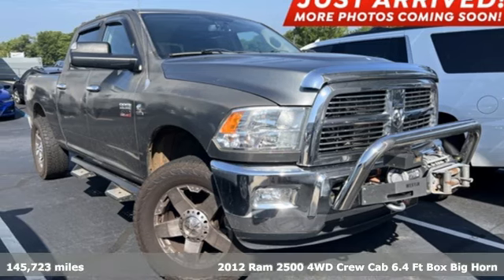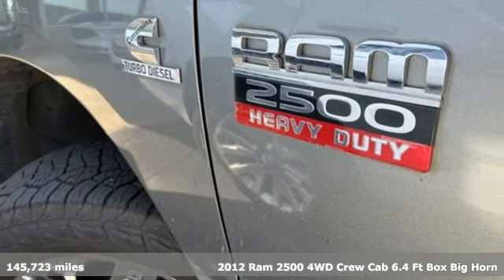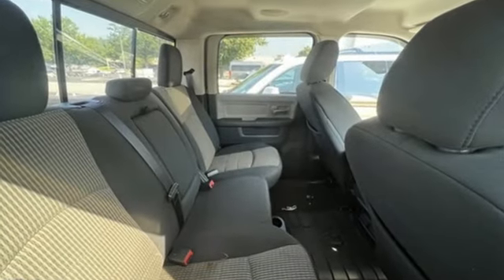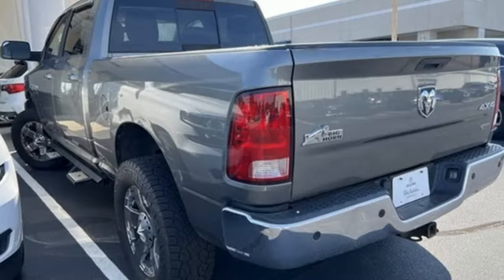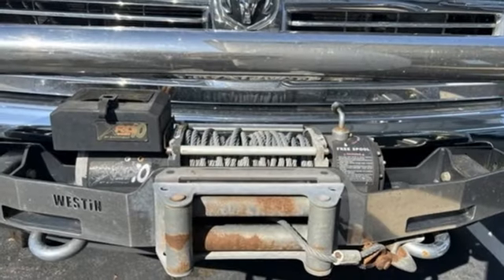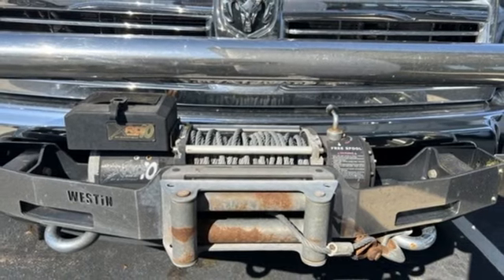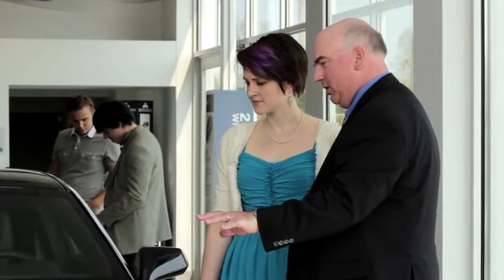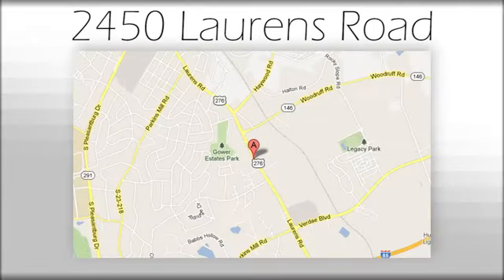Used 2012 Ram 2500 Greenville SC Easley, SC A23394C - SOLD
Year: 2012
Make: Ram
Model: 2500
Engine: Cummins 6.7L I6 Turbodiesel
Transmission: 6-Speed
Mileage: 145723
Stock #: A23394C
VIN: 3C6UD5DL7CG287299
***New arrival, more information and photographs coming soon!*** Please note, the information may not be accurate as we have not put the vehicle through service yet.brbrbrWelcome to Fred Anderson Acura on the Motor-mile! We're so happy you're here! Whether you stopped by because you are looking for a reliable, honest Acura dealership in SC, or you're just browsing for your next dream car, we are ready and willing to do whatever we can to help make your experience a truly exceptional one. We typically stock over 60-100 new and 50-75 used vehicles DAILY and work with several different banks to help ensure you get your best deal! (Recent production and transportation restrictions may cause inventory levels to vary). We are proud to serve our neighboring customers in Greenville, SC, along with our customers throughout Clemson, Anderson, Simpsonville, Spartanburg, Pickens, and the entire upstate and beyond! A huge shoutout to our loyal customers coming from out-of-state, whether that be from the busy city of Atlanta, GA, to the Blue Ridge Mountains, to Charlotte and Raleigh, NC, and beyond! We are so glad to have each and every one of you! We look forward to earning your business.

Address:
2450 Laurens Rd